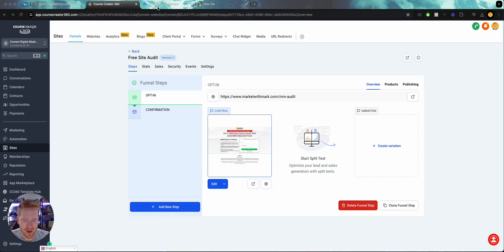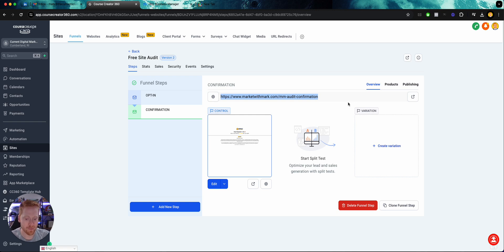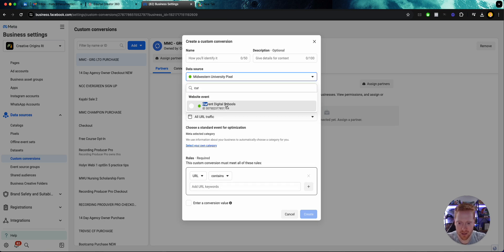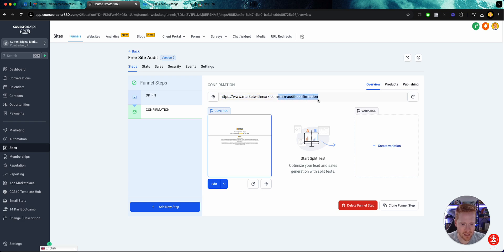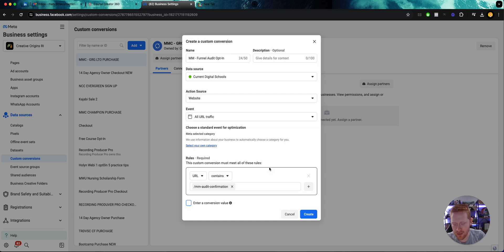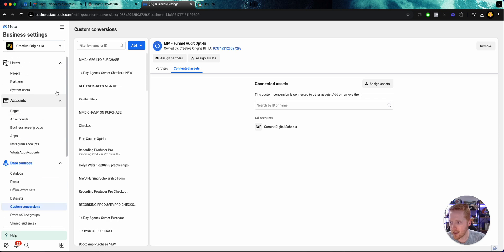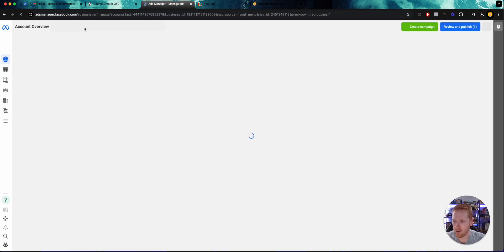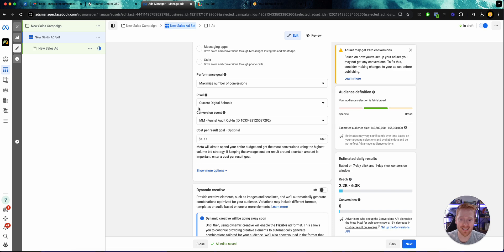How Set Up Custom Conversion Events on Meta (Easiest guide on YouTube)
Try HighLevel free